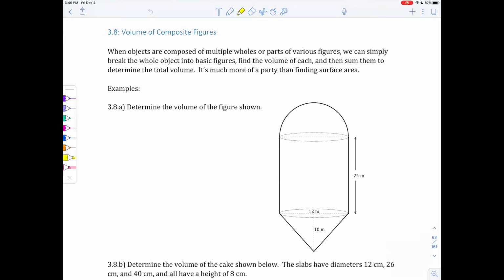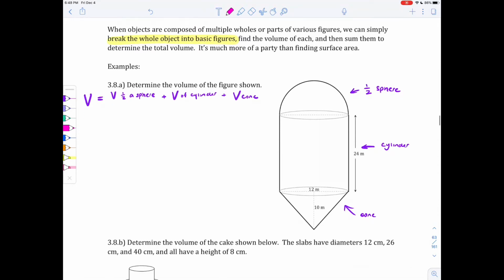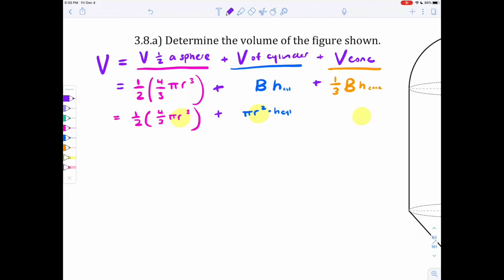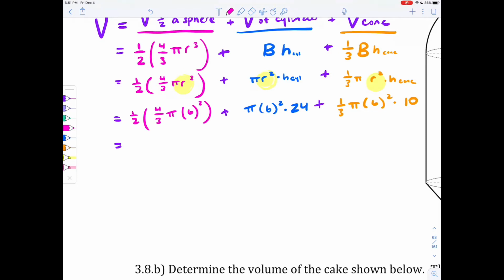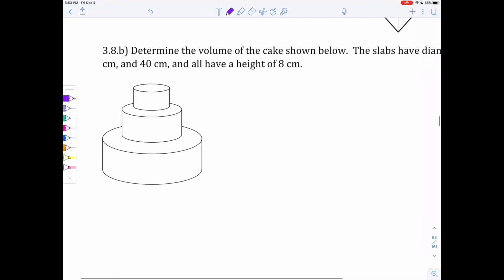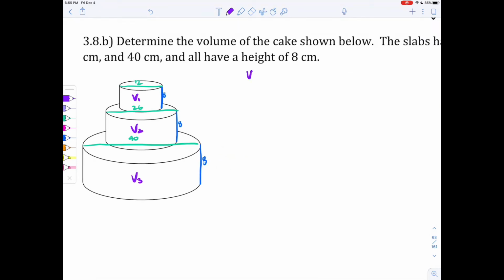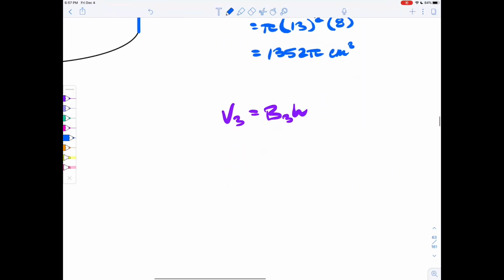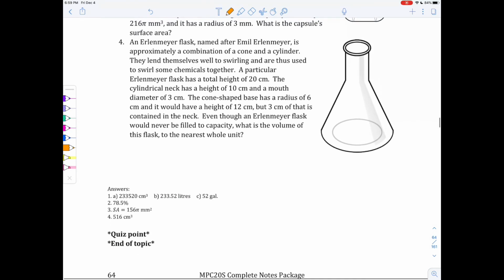MPC20S: Topic 3.8 - Volume of Composite Figures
MPC20S: Introduction to Applied and Pre-Calculus Mathematics
Topic 3: Measurement
Part 8: Volume of Composite Figures